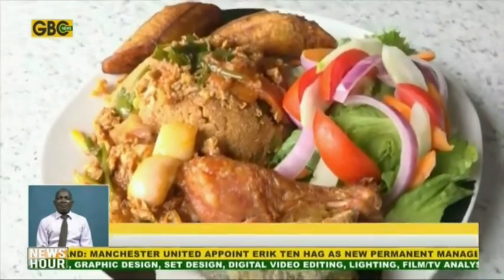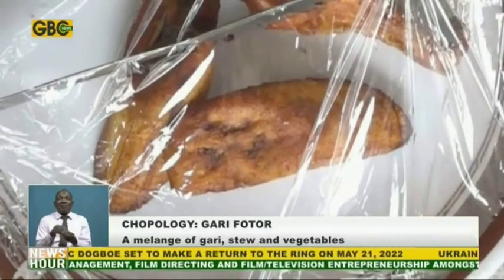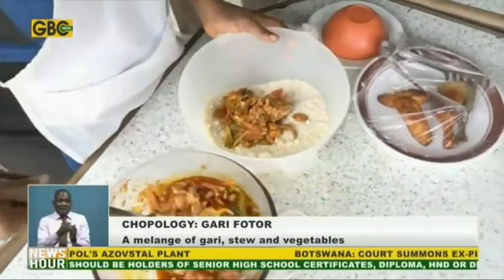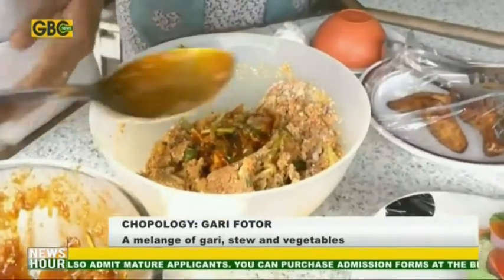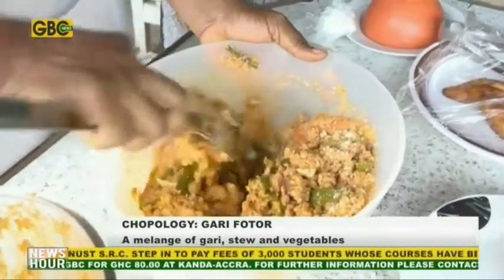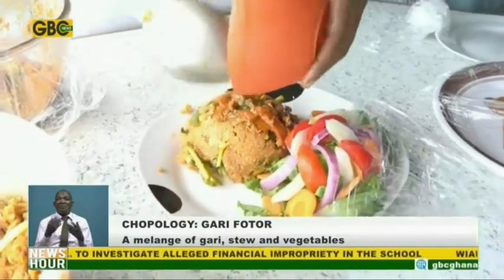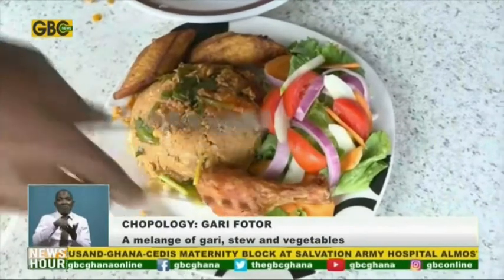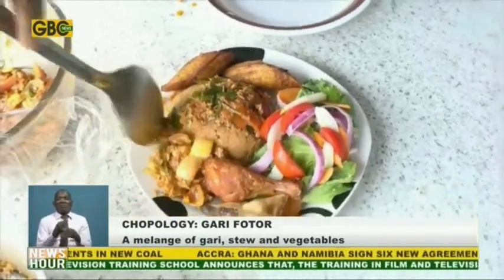Chopology series: Gari fotor (a mélange of gari, stew and vegetables)